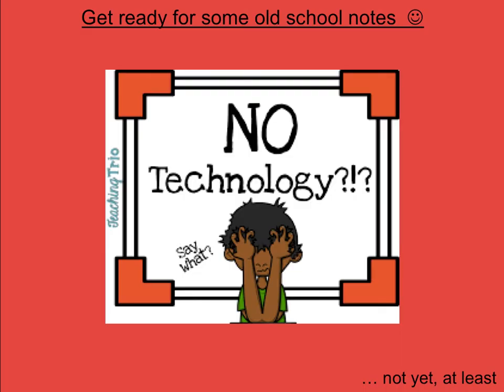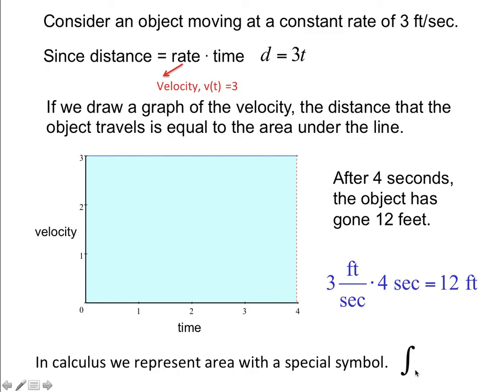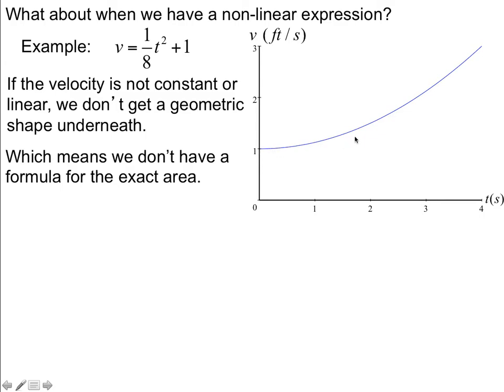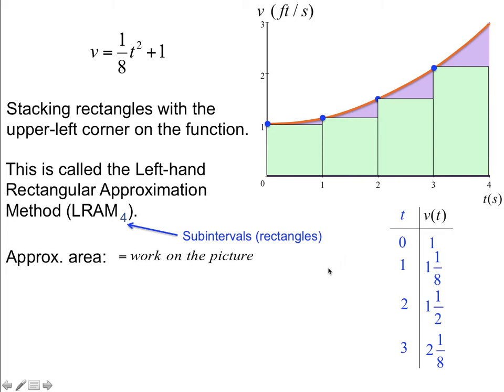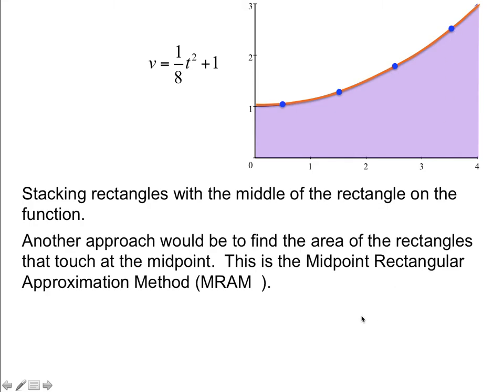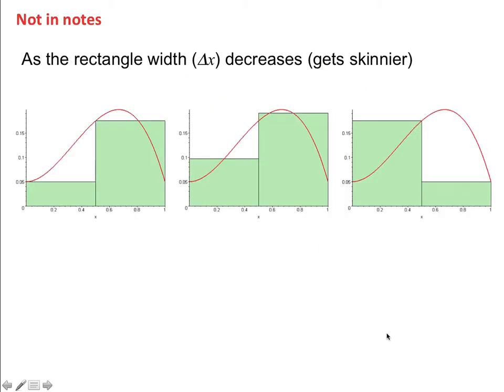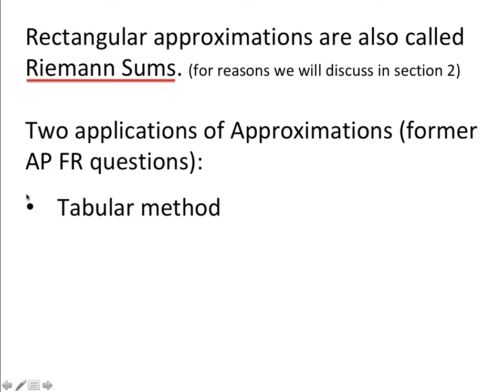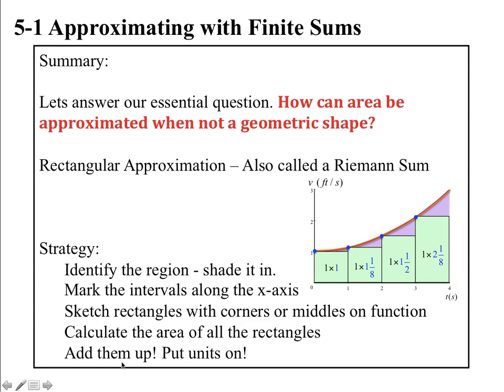Calc05 1WA day 1 video